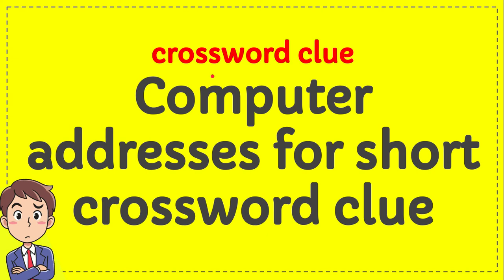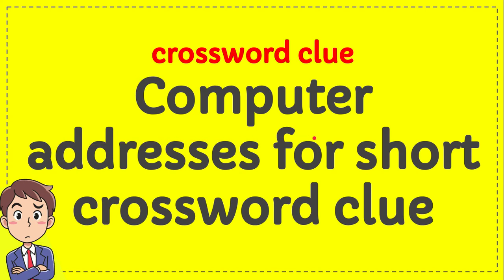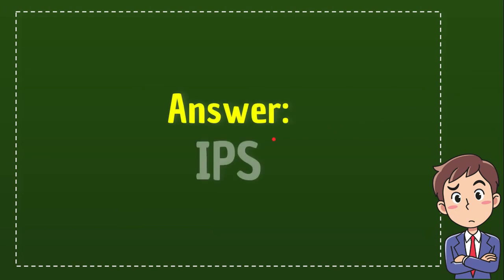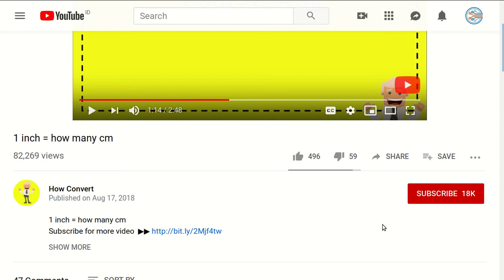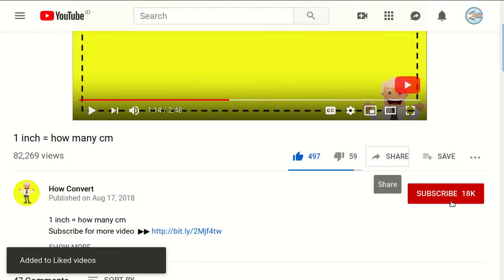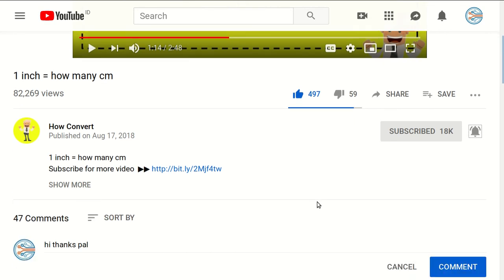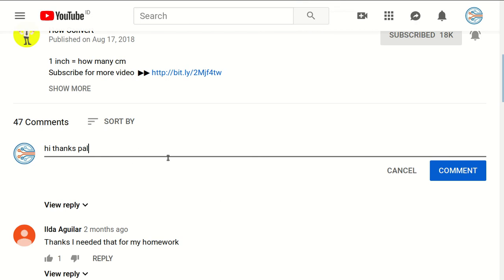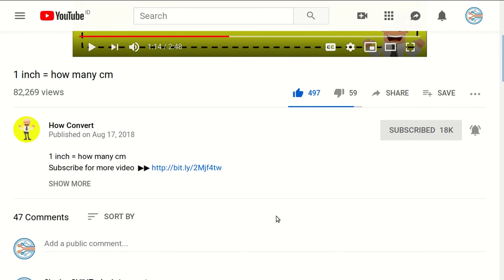Computer addresses for short crossword clue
"Computer addresses for short crossword clue. This video will give you a short information about : Computer addresses for short crossword clue.

Here in How Convert we provide a lot of useful information that will make your day better because you will get a lot of fantastic knowledge like this video : (Computer addresses for short crossword clue), and there are a ton other full of knowledge videos.